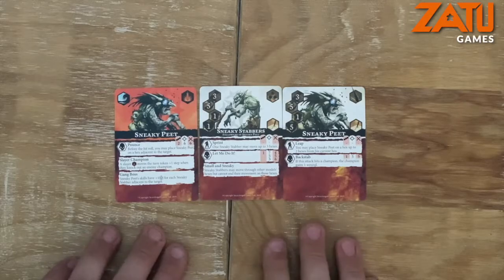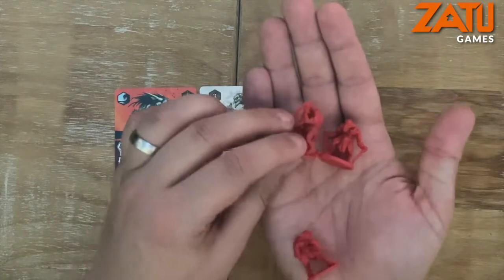Godtear In Depth Sneaky Peet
Godtear is a fantastic skirmish game from Steamforged Games. Here Nick gives you an in-depth look at Slayer champion Sneaky Peet.